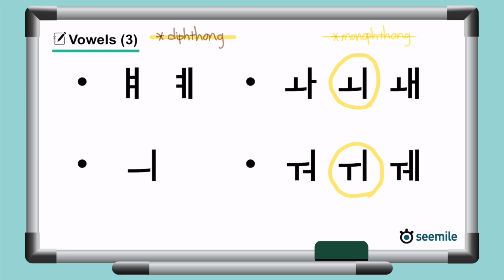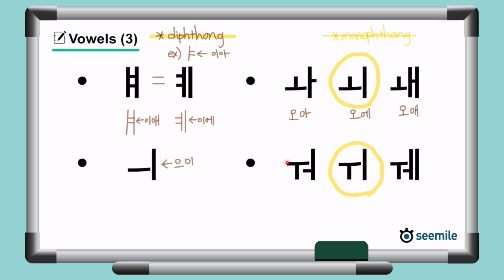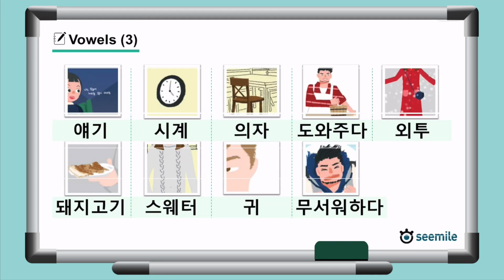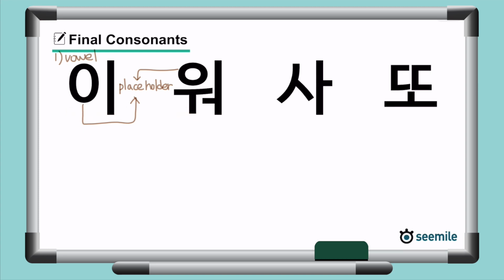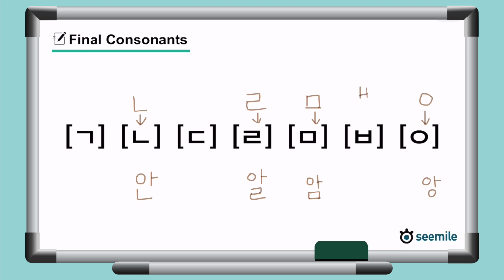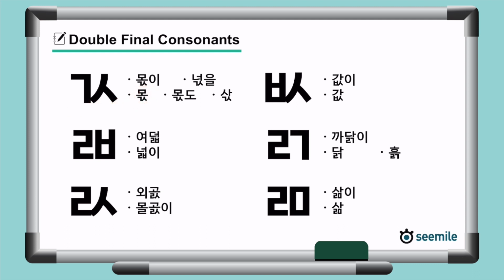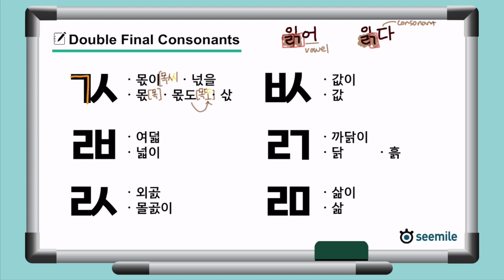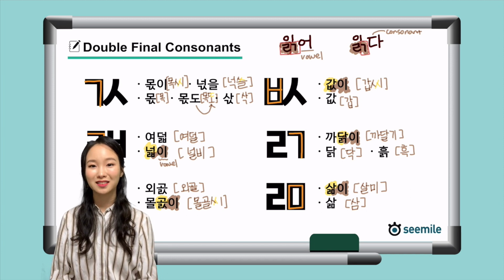[Emma's seemile Korean language class 03] 한글, Hangeul (Korean alphabet)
A new Korean language class, taught by Emma, has begun!

▣ This lesson contains:
• ㅖ ㅒ ㅢ ㅘ ㅚ ㅙ ㅝ ㅟ ㅞ
• Final consonants